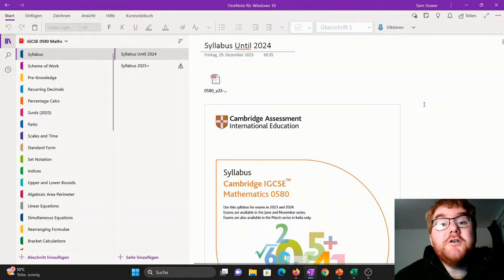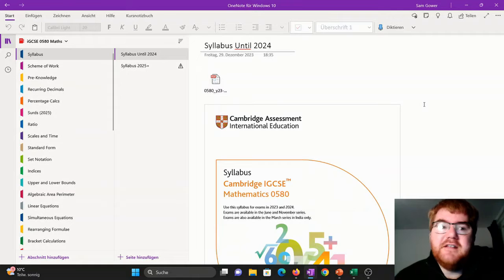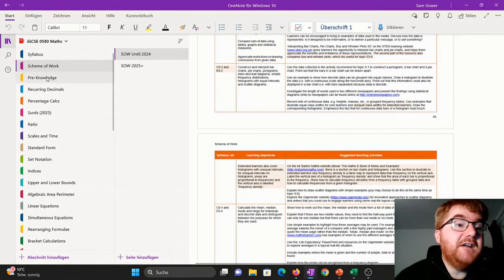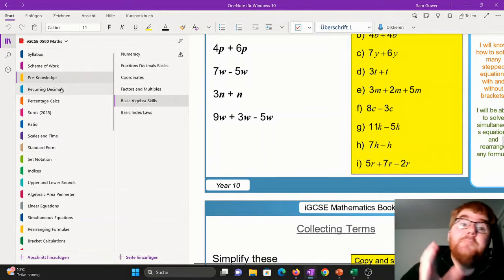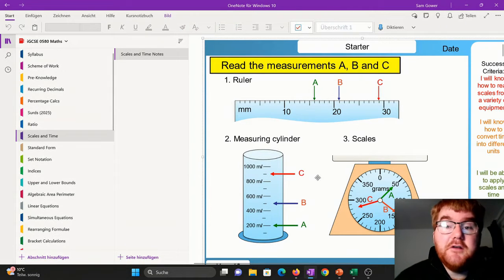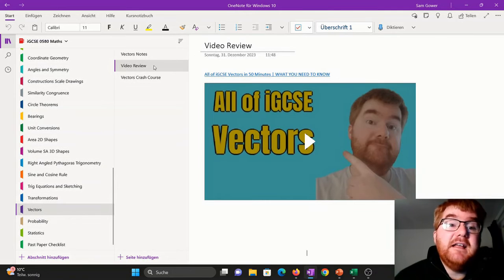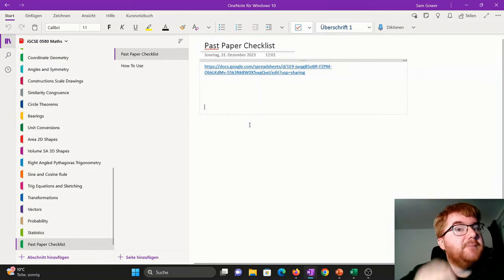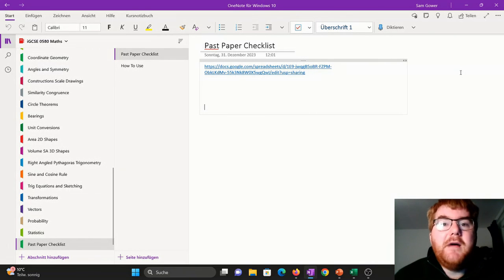iGCSE 0580 Maths: The Ultimate OneNote Guide